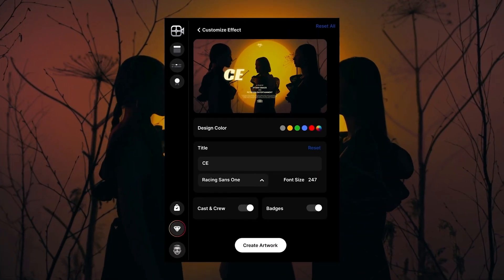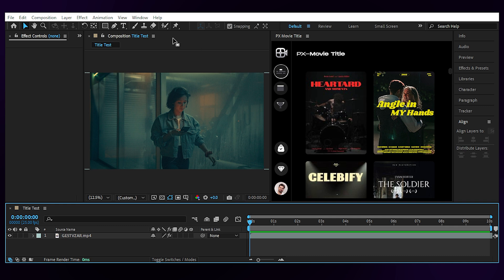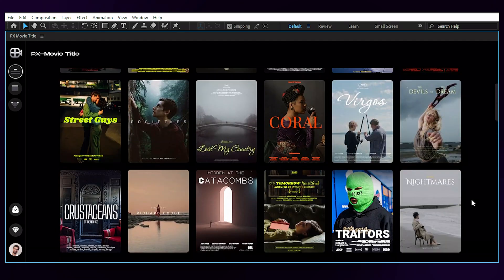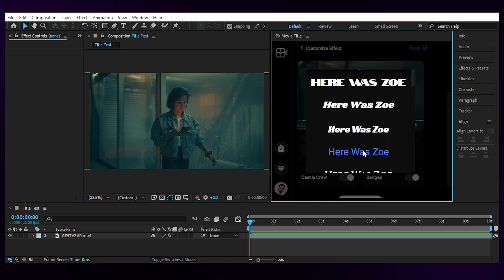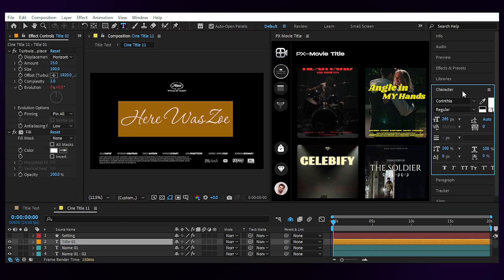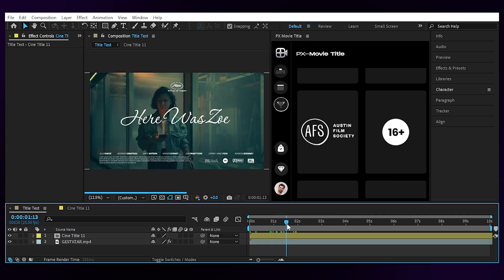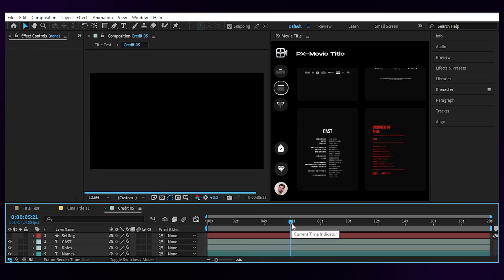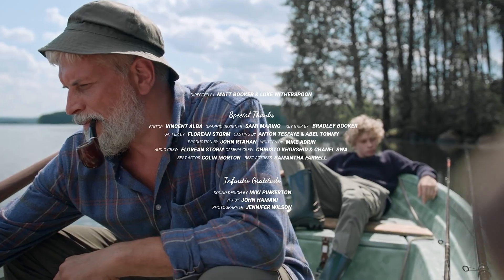Create Stunning Titles and Credits with Our New After Effects Plugin | PX-Movie Title Tutorial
In this tutorial, we introduce our new After Effects plugin that enables filmmakers to create professional-looking titles, credits roll, and credit badges for their movies and films. This plugin is packed with a multitude of options, making it incredibly versatile and easy to use. Whether you're a beginner or an experienced filmmaker, this plugin will save you time and effort in creating visually stunning titles and credits for your next project. Follow along with our step-by-step tutorial and learn how to use the various features of our after effects plugin to take your films to the next level.